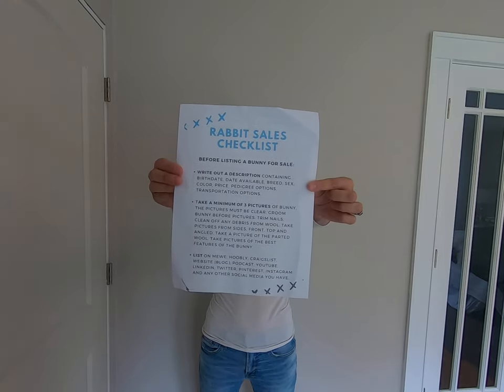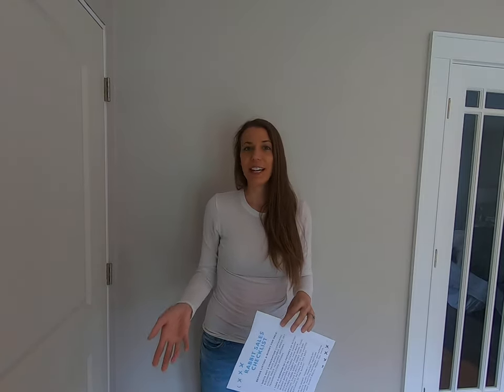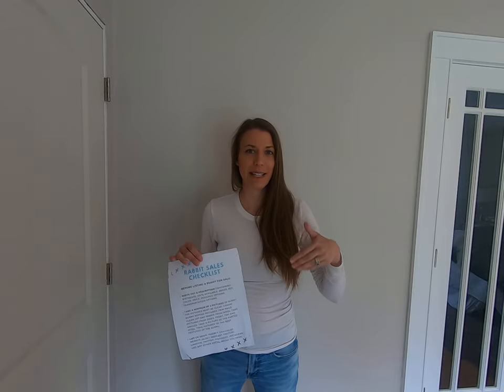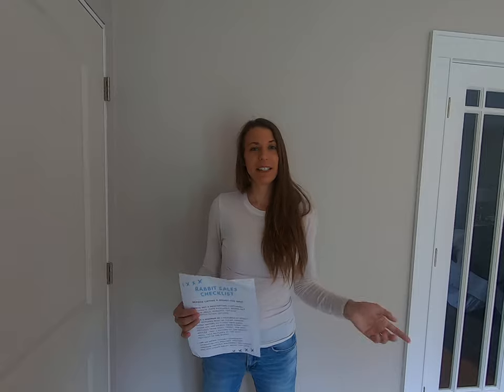3 reasons to use the FREE rabbit sales checklist for professional rabbit breeders.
This video explains 3 reasons to use the FREE rabbit sales checklist for professional rabbit breeders, to list your rabbit. This list is a best practice for how to list your rabbit for sale. It is developed to be used by professional rabbit breeders. It is NOT a comprehensive list of qualities to look for in a possible rabbit owner.